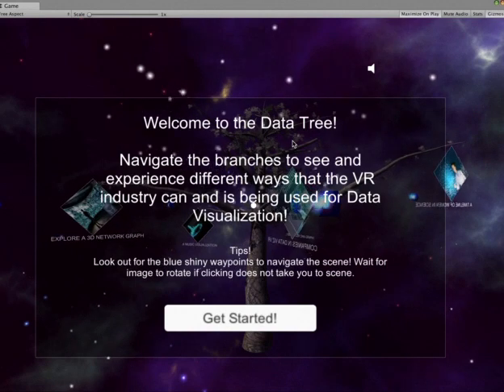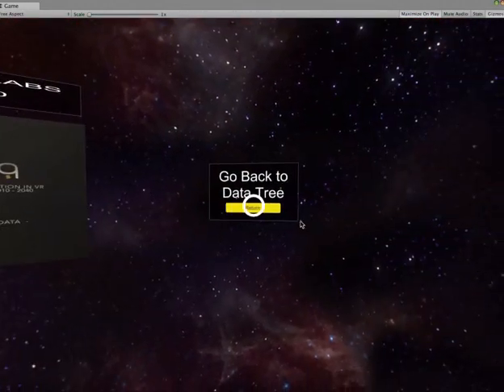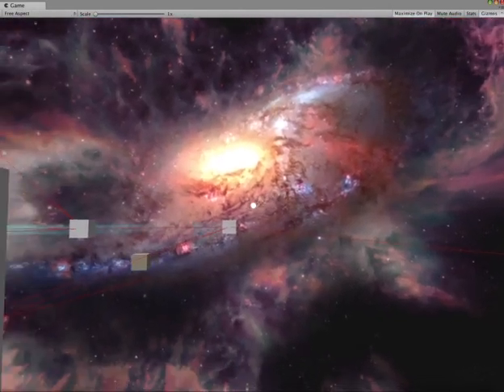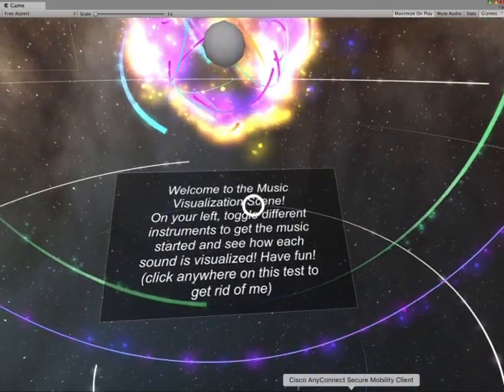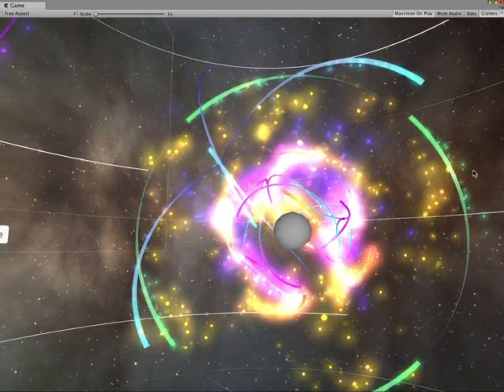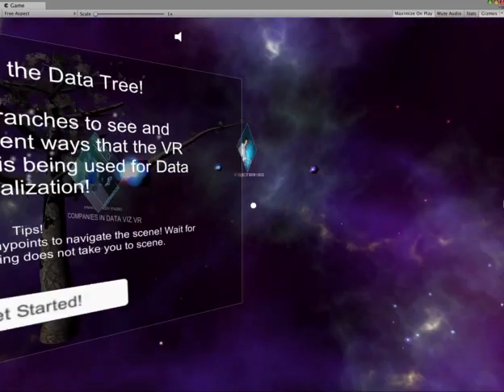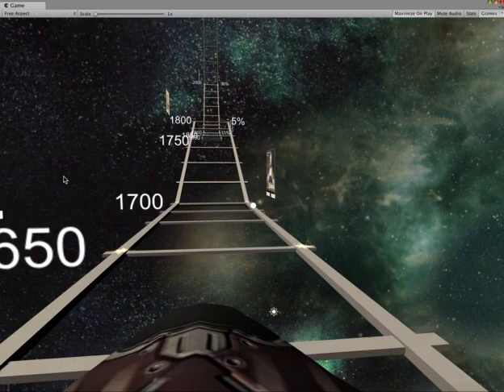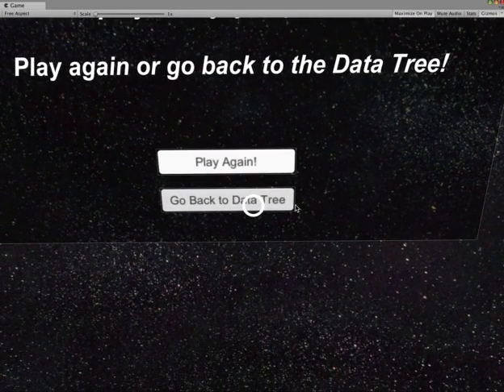Data Viz in VR - 5 Demo Scenes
A set of Demo Scenes that look at the various ways VR can and is being used in the Data Visualization Industry! Check out the game play from Unity!